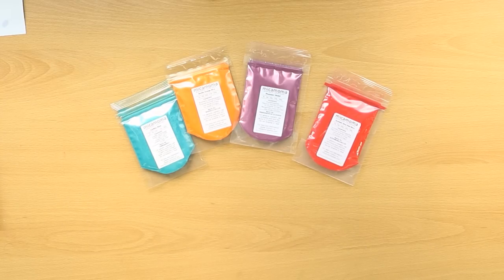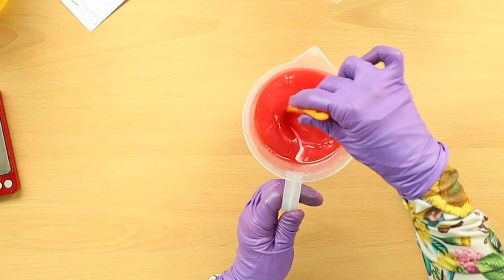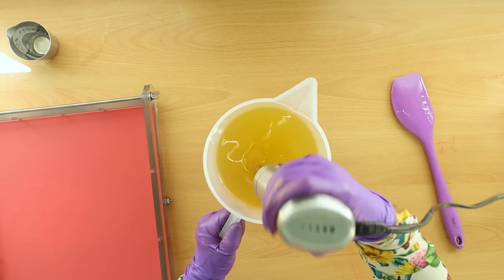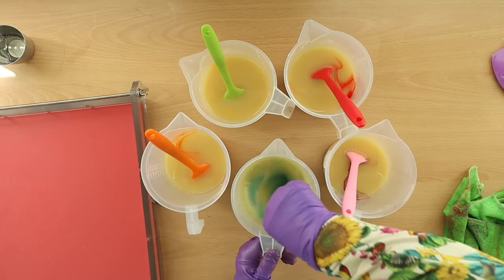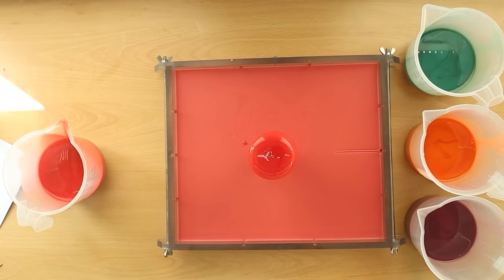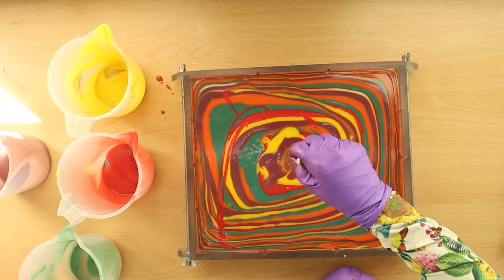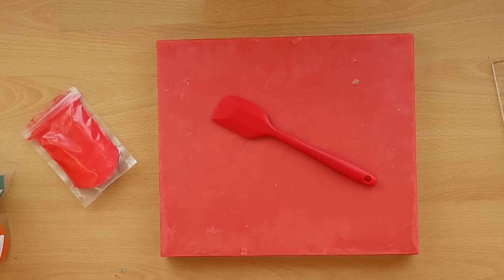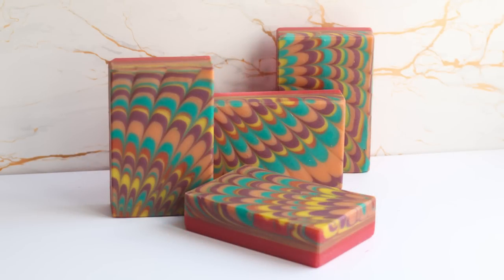Cold process soap making using new micas from Micamoma. Column pour soap.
For this cold process soap I was approached by the wonderful people at Micamoma to see if I would like to be sent some micas to try out and to make a soap and video. Micamoma have such great quality micas and I use them all the time, so it was an easy decision to say yes.
 The colours I received were so lovely that I wanted to put them all in a soap together, so decided on a column pour soap.